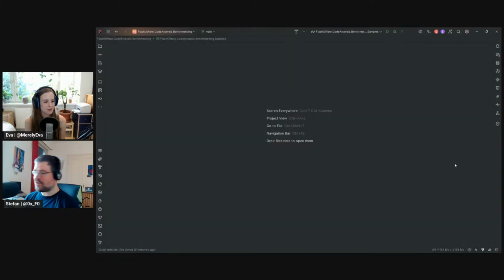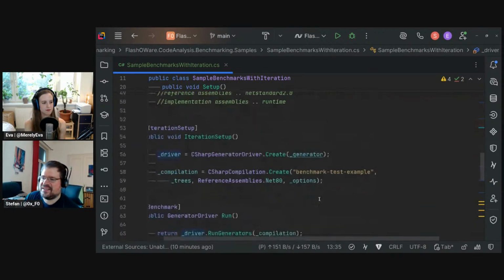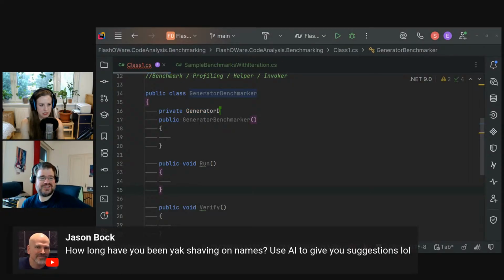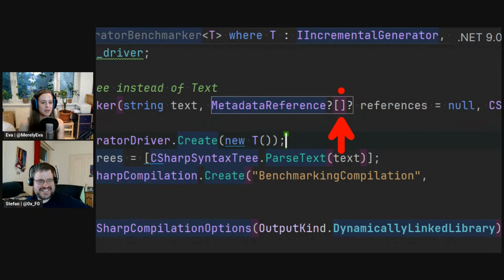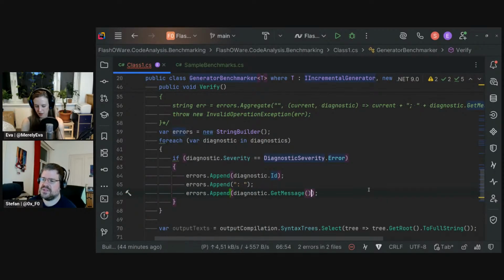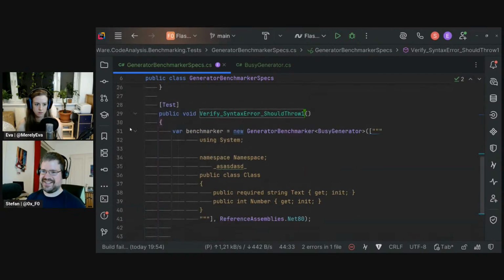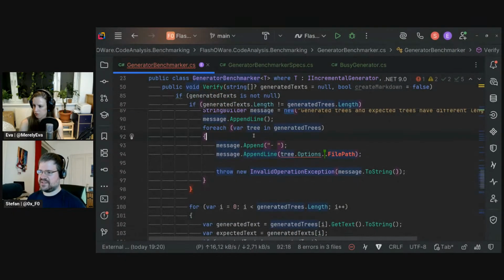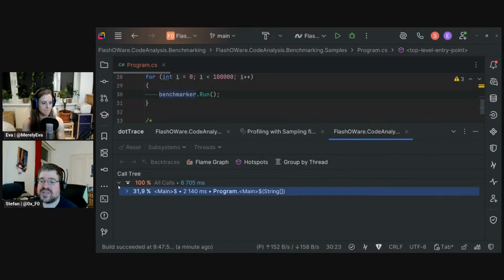2code ^ !2code [S2025E10] Benchmarking Compiler Extensions - Part 3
Even more Performance Measurement and Profiling of Roslyn Source-Generators included in Part 3 of Benchmarking Compiler Extensions.